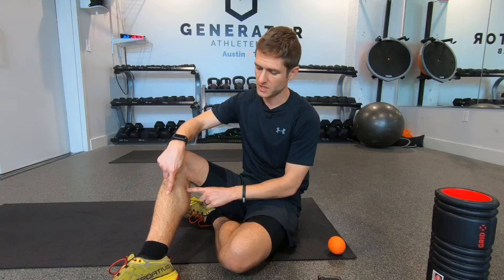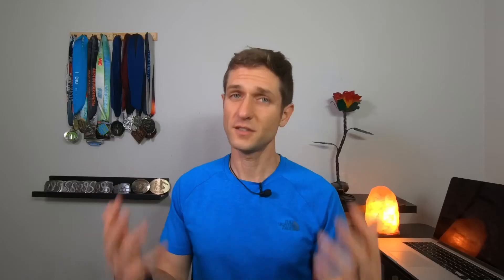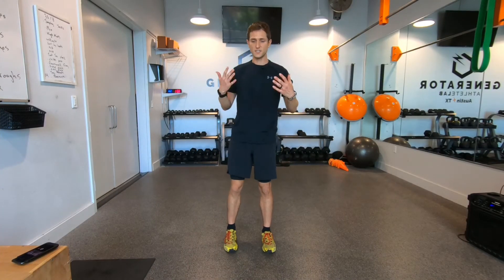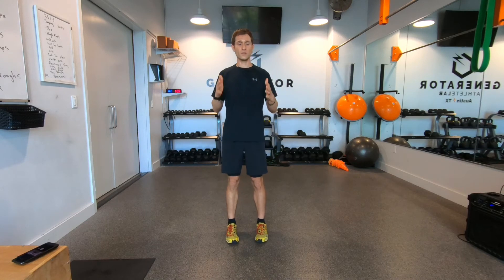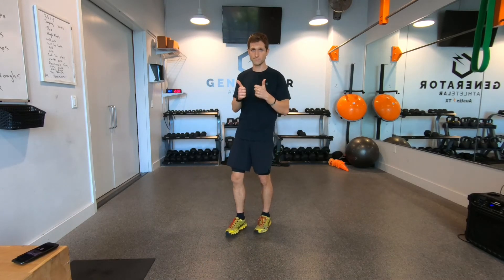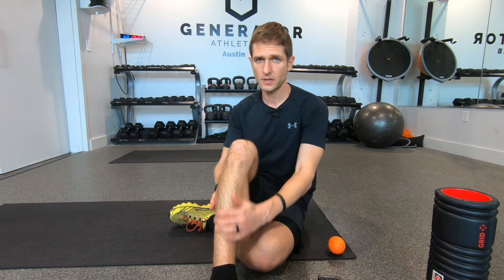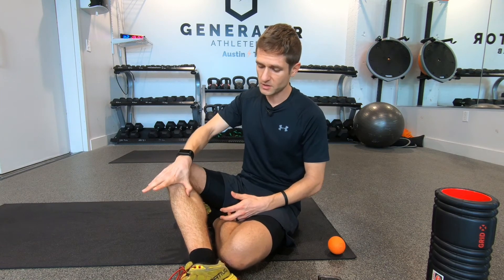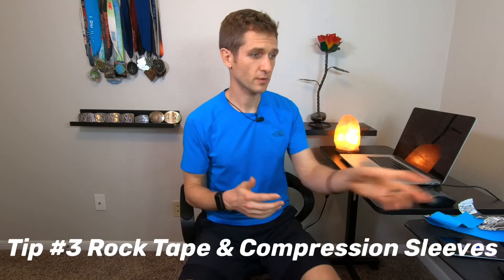Shin Splints: Preventing & Rehabbing Shin Splints for Runners!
Today's video covers three tips to preventing shin splints and three tips to rehabbing shin splints. If you have had shin splints in your past you know how frustrating it can be. It is a very painful injury that we try to ignore until the injury gets so bad that it forces us to take time off. I don't want you to do that. Check out today's video and start doing these strategies today. They will work.

Want to jump into a live 1 hour zoom workout with me? Then call Generator Athlete Lab to get signed up

CEP Men's Compression Allsport Sleeve

Camera Gear I use:
GoPro Hero 7 Black
Feiyutech G5 3-Axis Splashproof Handheld Gimbal for Action Cameras GoPro
Rode Wireless GO Compact Digital Wireless Microphone System
GoPro Accessories

0:00 Intro & How my Training is Going
1:30 My Experience with Shin Splints
2:44 Shoes Fit & Tie Your Laces
3:45 Don't Add Mileage to Quick
4:09 Absorbing Impact Correctly
6:19 Icing
7:10 Massaging
9:26 RockTape & Compression Sleeves
11:31 Outro & Patreon